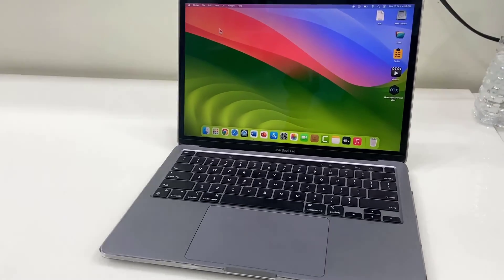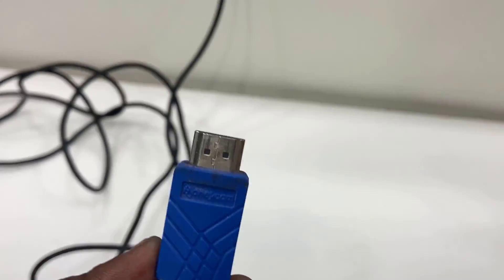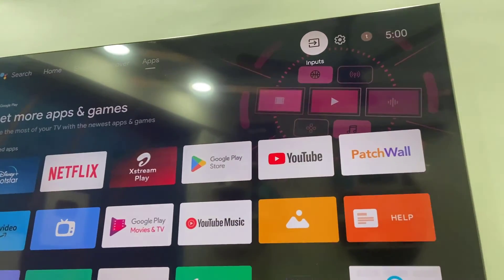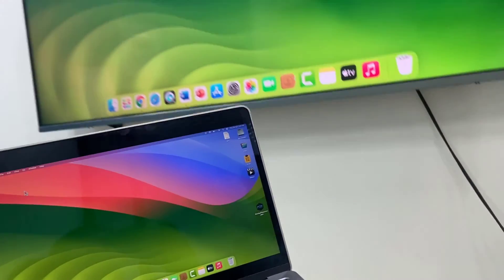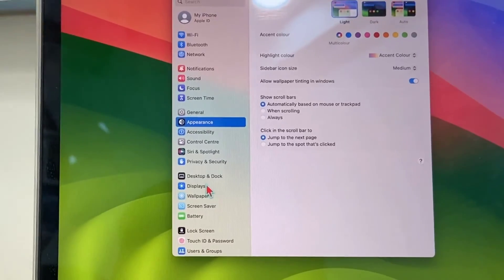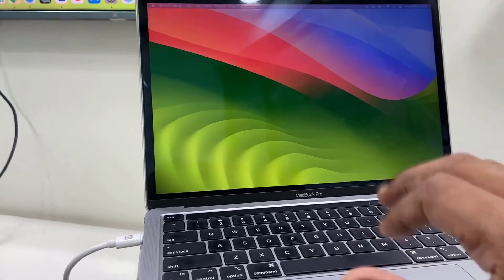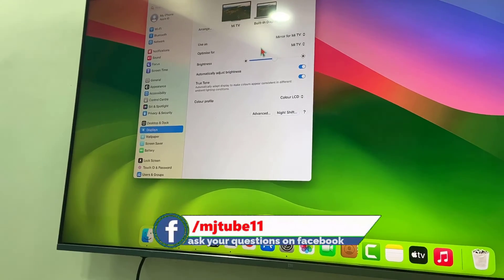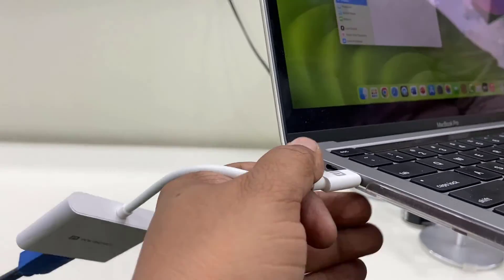How to Connect, Mirror & Use MacBook to Any Smart TV (HDMI)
Connect MacBook to Any Smart TV